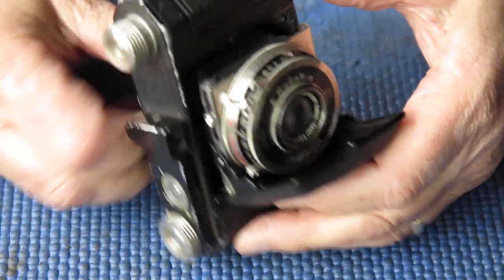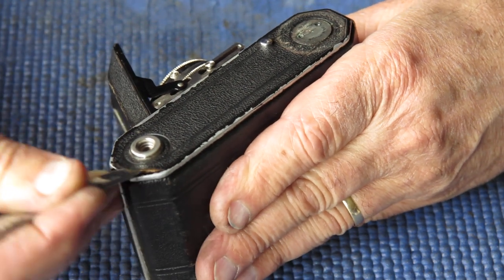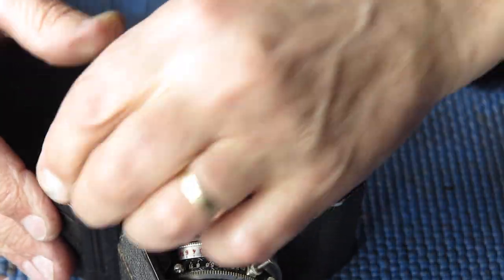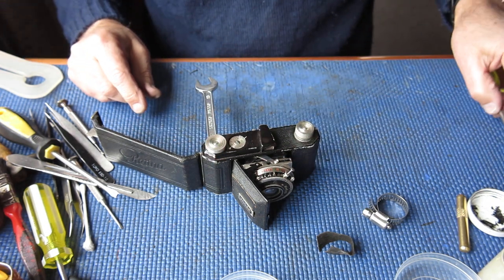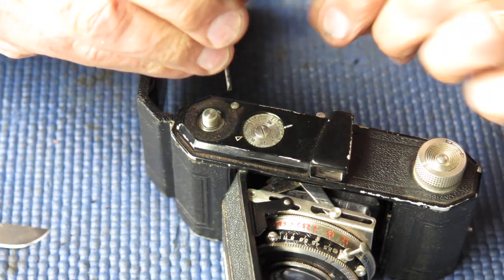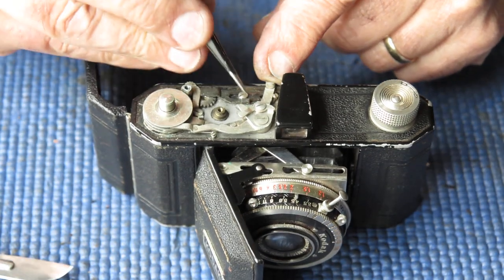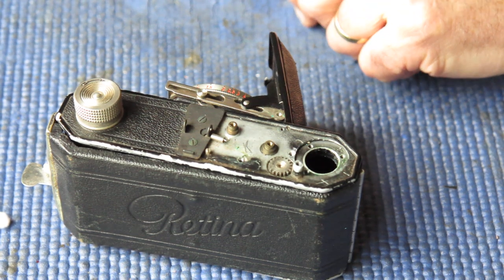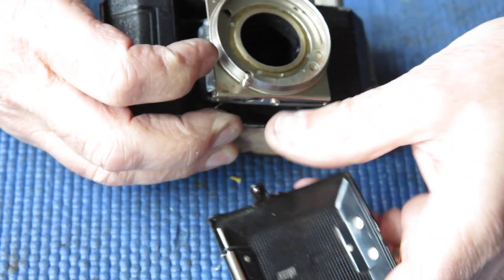Kodak Retina I type 119 service part 01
Servicing a type 119 Kodak Retina I camera fitted with a Compur shutter.